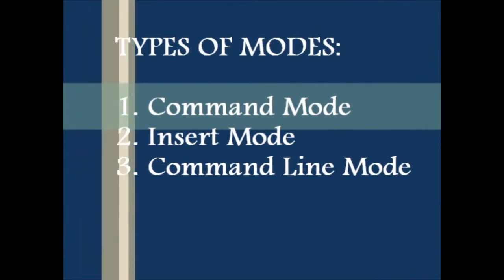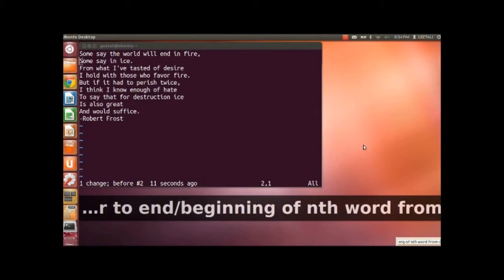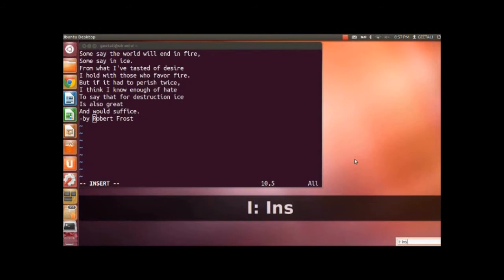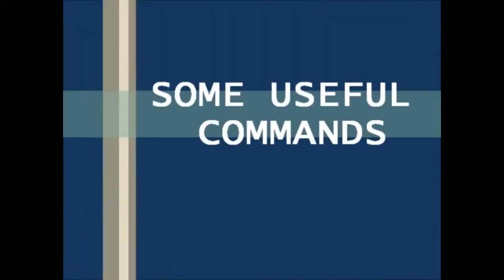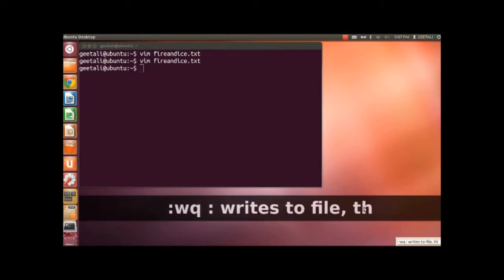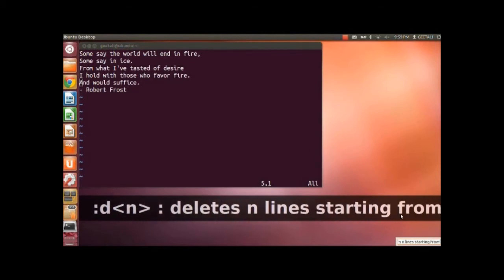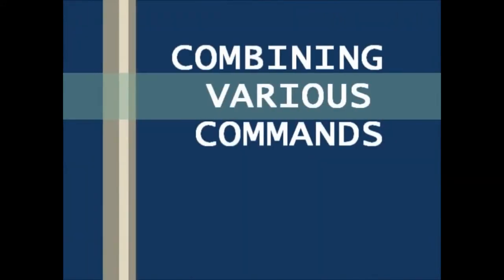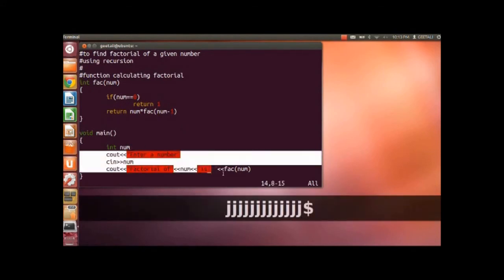Module 10: Part 1 (VIM Editor)